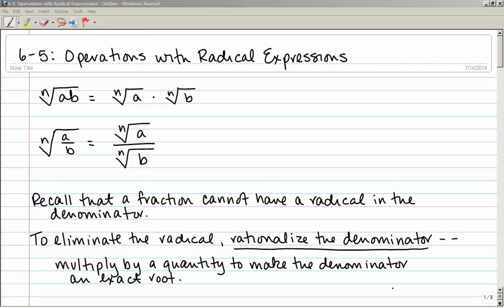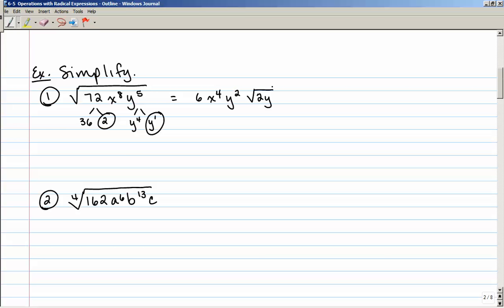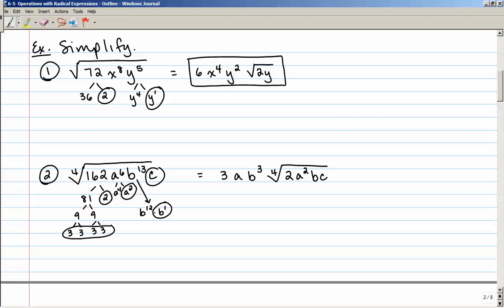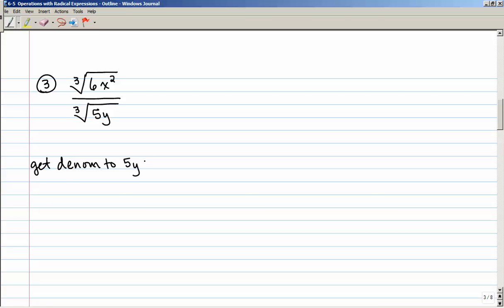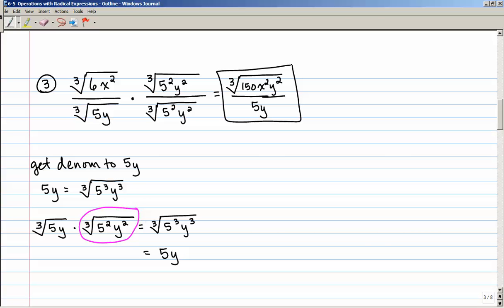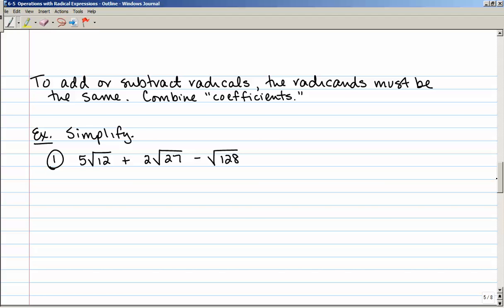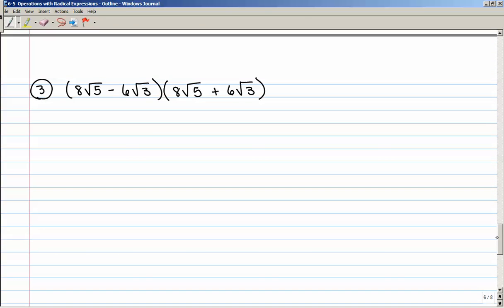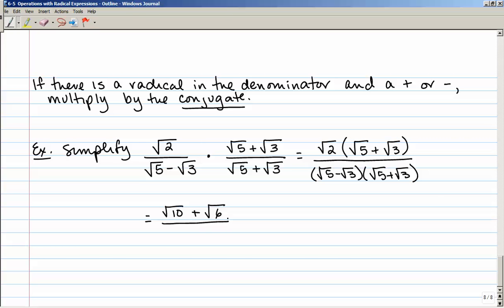6-5 Operations with Radical Expressions